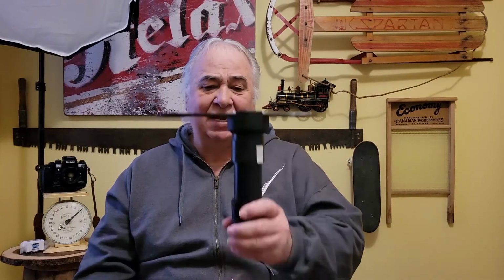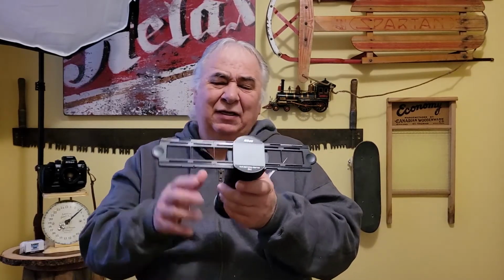NIKON D500/ NIKON F4 with Ilford Delta 100 Digital vrs Analog comparison.